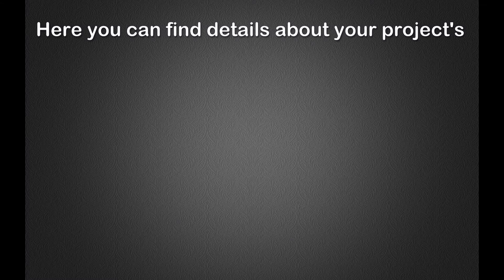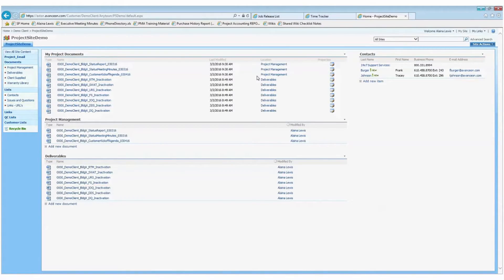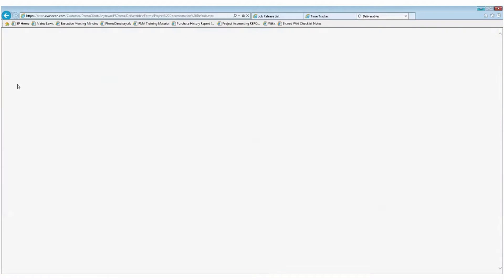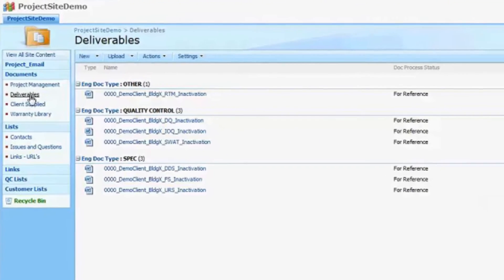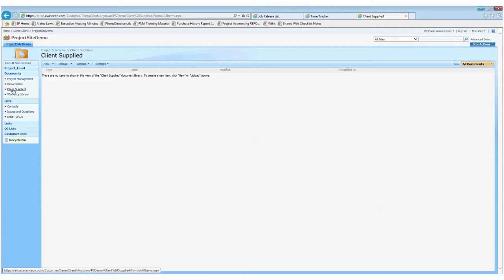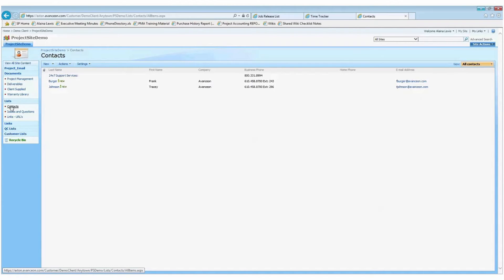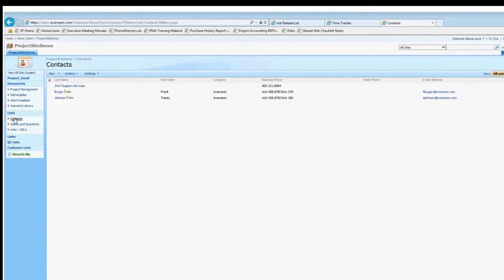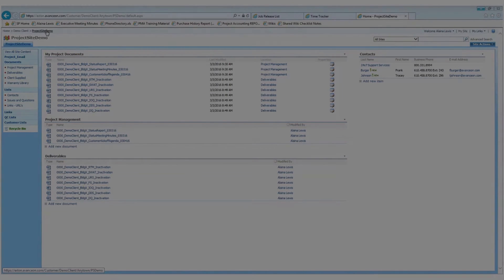Avanceon Customer Information Portal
Testing a work video to see how the compression is on YouTube